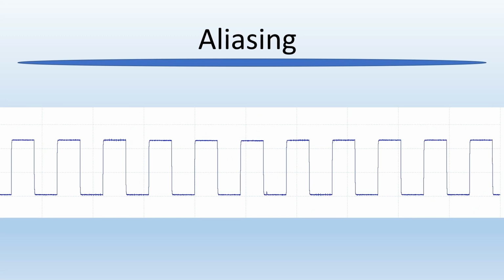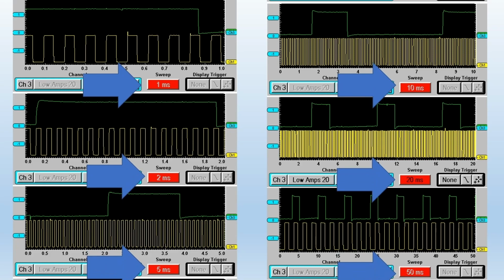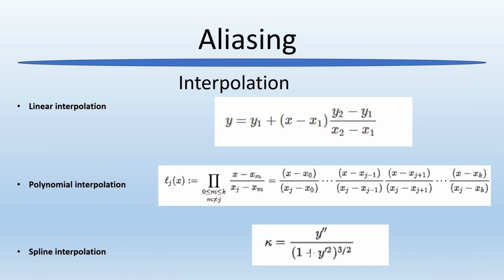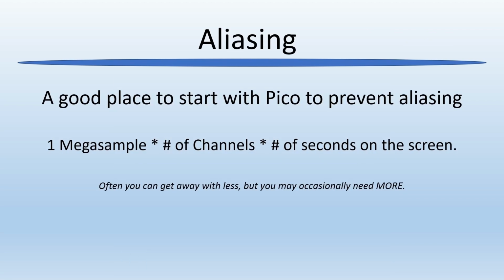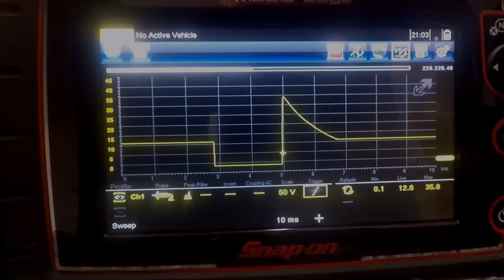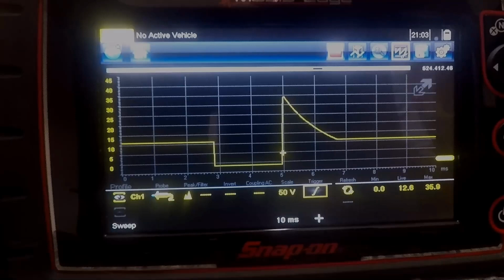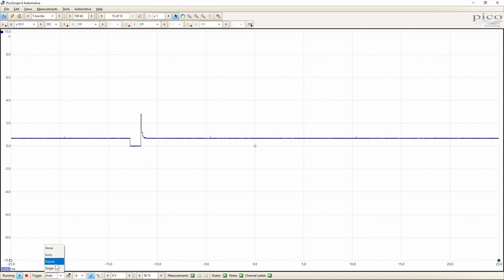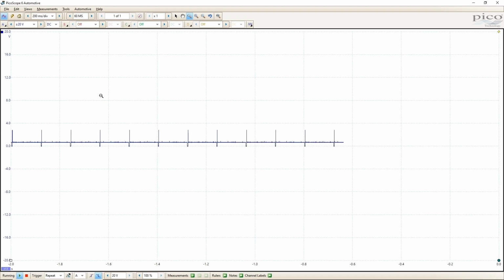Automotive Oscilloscopes Episode 4 Getting a good capture part 2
Episodes 3 and 4 show how to get a usable waveform on the screen. If you have not seen it, watch Episode 3 first:
In episode 4, we cover Aliasing, trigger and slope. We also talk about how to get around the "Pico Gap".